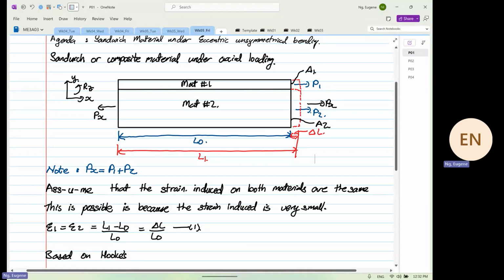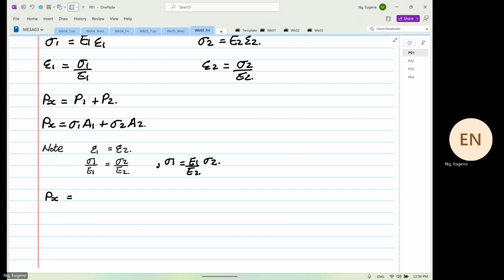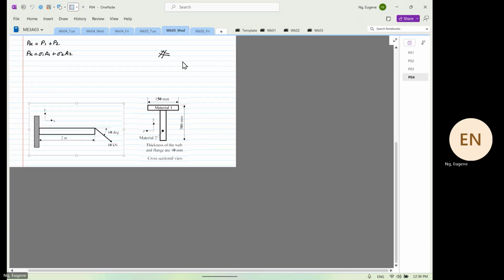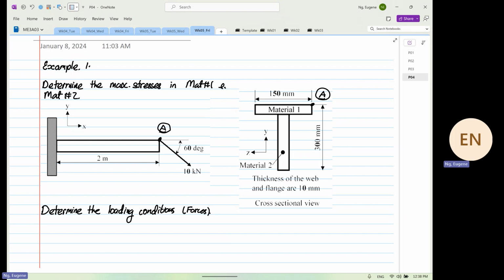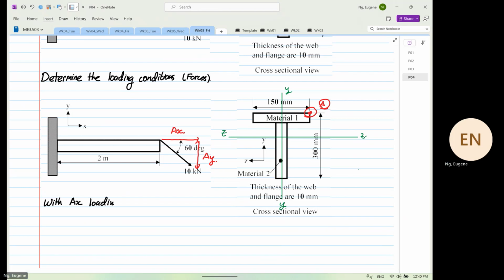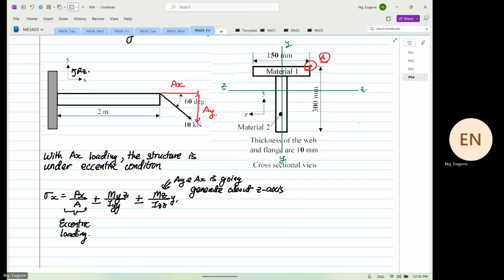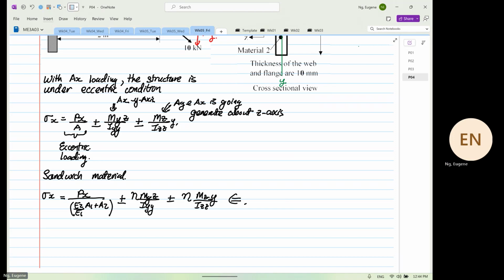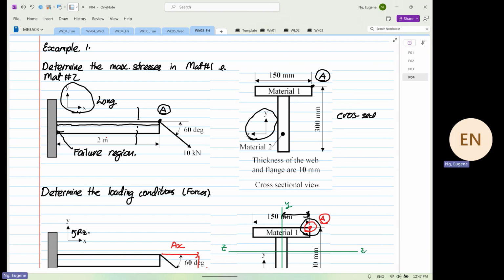Wk05 Fri P01